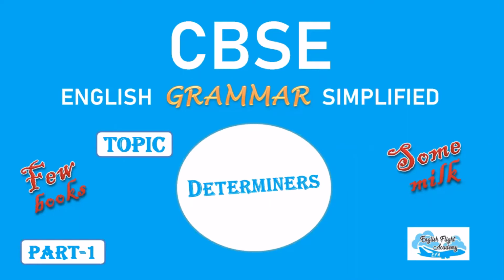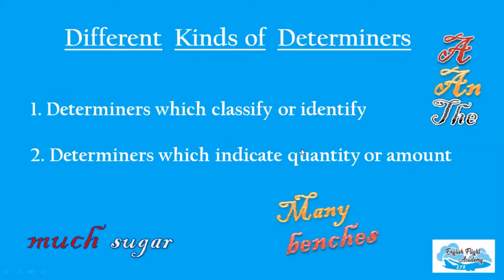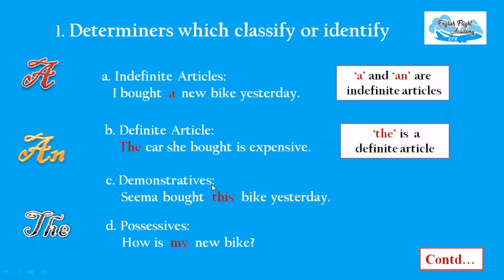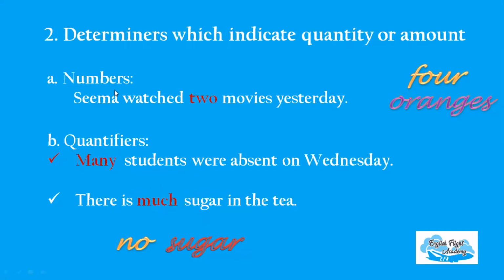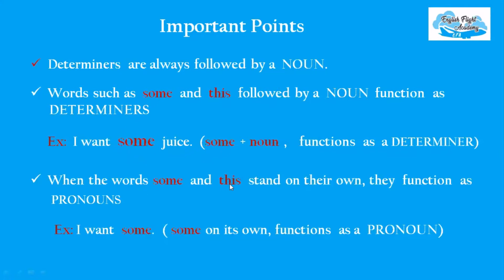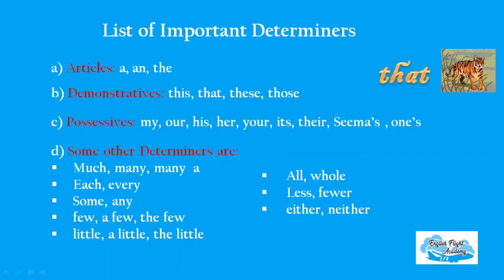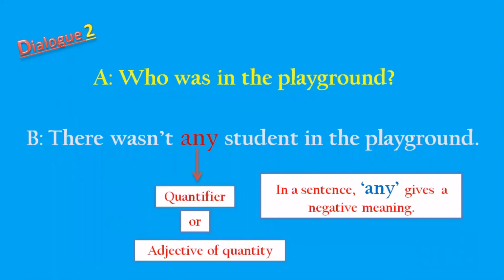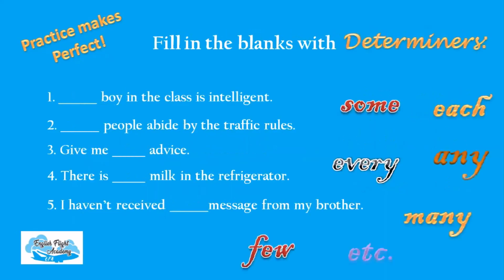Determiners(Part-1)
'Determiners' are an important aspect of Grammar. Go through this video to master part-1.